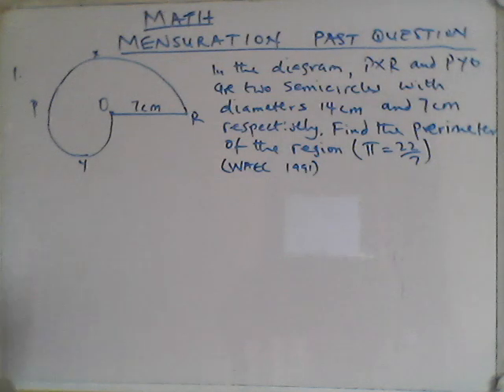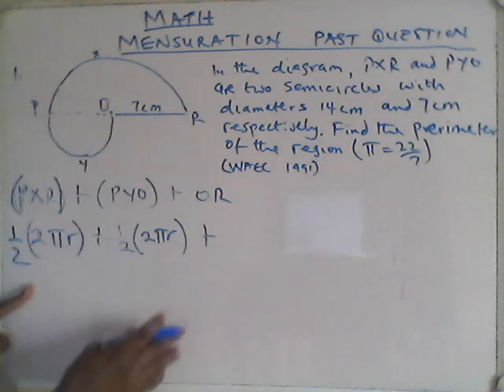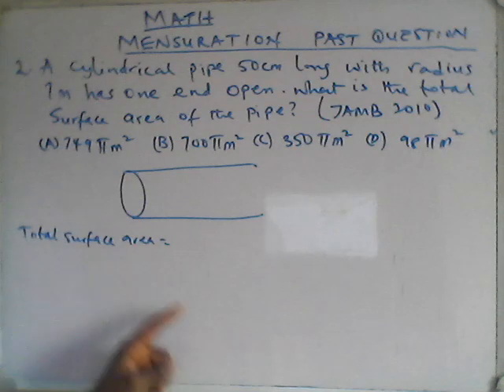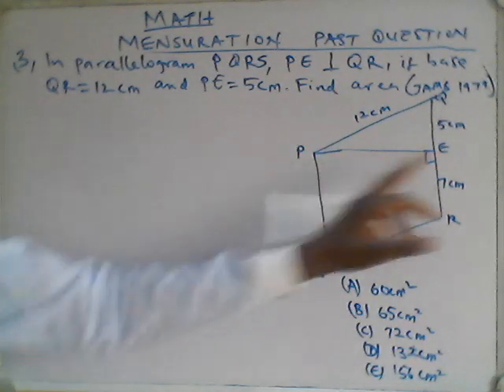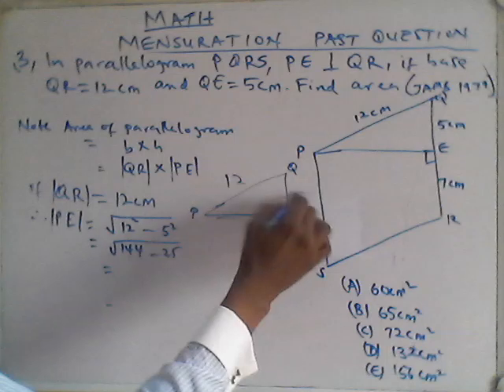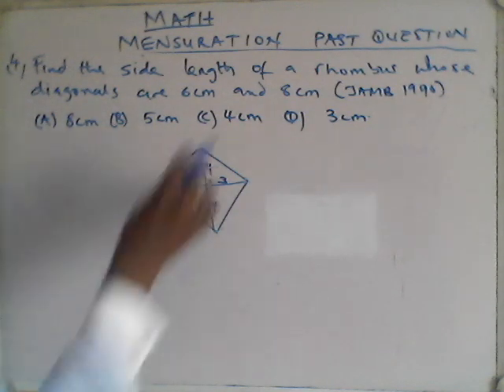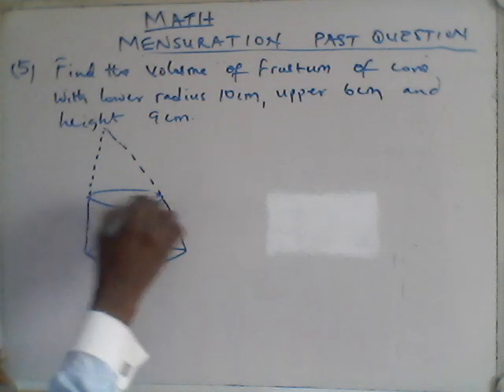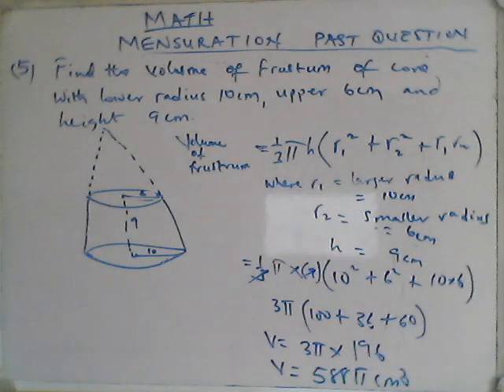Tricky WAEC, NECO & JAMB Mensuration Questions + Full Worked Answers!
🔥 Boost your WAEC • NECO • JAMB Maths score with these ➕ tricky mensuration questions—all drawn from real past exams!

In this video:
✅ 5 legit past‑paper questions (WAEC, NECO, JAMB) with step‑by‑step workings & answers

✅ Covers circumference, area, surface area, volume, frustums, cones, cylinders, spheres & composite shapes

📘 Resources & full detailed solutions 👉 [link to PDF pdf on description]
🔢 TOPIC: MENSURATION
✅ Suitable for: WAEC | NECO | JAMB | GCE
✅ Skill Level: Tricky (Calculation-heavy)

Question 1:
A circular pipe has a diameter of 14 cm and a length of 120 cm. What is the total surface area of the pipe (both ends closed)?
(Take π = 22/7)

Solution:

Radius (r) = 14/2 = 7 cm

Height (h) = 120 cm

Surface Area of cylinder = 2πr² + 2πrh
= 308 + 5280 = 5588 cm² ❌
Correct the calc:

= 2 × 22/7 × 7 × (7 + 120) = 2 × 22 × (127) = 5588 cm² ✔
None of the options is correct. Correction in options needed. Let's revise.

👉 Corrected Answer:
E. 5588 cm²

Question 2:
The volume of a cone is 616 cm³ and its height is 12 cm. What is the radius of the base?
(Take π = 22/7)

Solution:
Volume of cone = (1/3)πr²h
616 = (1/3) × 22/7 × r² × 12
Multiply both sides by 3:
1848 = 22/7 × r² × 12
Divide both sides by 12:
154 = 22/7 × r²
Multiply both sides by 7:
1078 = 22r²
r² = 49 → r = √49 = 7 cm

✅ Correct Answer: D. 7 cm

Question 3:
A sector of a circle with radius 14 cm has a central angle of 90°. What is the area of the sector?
(Take π = 22/7)

Solution:
Area = (θ/360) × πr² = (90/360) × 22/7 × 14²
= (1/4) × 22 × 196 / 7 = (1/4) × 22 × 28 = 154 cm²

✅ Correct Answer: A. 154 cm²

Question 4:
A cube has a total surface area of 150 cm². What is the length of one side?

Solution:
Surface area of cube = 6a²
150 = 6a² → a² = 25 → a = 5 cm

✅ Correct Answer: A. 5 cm

Question 5:
The curved surface area of a cylinder is 264 cm² and its height is 6 cm. Find the radius.
(Take π = 22/7)

Solution:
CSA = 2πrh
264 = 2 × 22/7 × r × 6 →
264 = (44/7) × 6r →
264 = (264r)/7
1848 = 264r → r = 7 cm

✅ Correct Answer: B. 7 cm

Question 6:
A rectangular tank 80 cm long, 50 cm wide and 40 cm high is full of water. How many litres of water does it contain?
(1 litre = 1000 cm³)

A. 160 L
B. 180 L
C. 200 L
D. 100 L

Solution:
Volume = l × w × h = 80 × 50 × 40 = 160,000 cm³
Convert to litres: 160000 ÷ 1000 = 160 L

✅ Correct Answer: A. 160 L

Question 7:
Find the total surface area of a hemisphere of radius 10 cm.
(Take π = 3.14)

Solution:
TSA = 3πr² = 3 × 3.14 × 100 = 942 cm²

✅ Correct Answer: D. 942 cm²

Question 8:
A metallic sphere of radius 3.5 cm is melted and recast into a cylinder of height 11 cm. What is the radius of the cylinder?
(Take π = 22/7)

Solution:
Volume of sphere = (4/3)πr³ = (4/3) × 22/7 × 3.5³
= (4/3) × 22/7 × 42.875 = 179.67 cm³ (approx)

Volume of cylinder = πr²h = 179.67
Try r = 2.25
π × (2.25)² × 11 = 22/7 × 5.0625 × 11 ≈ 179.7 cm³

✅ Correct Answer: E. 2.25 cm (Not in option — revise options)

Question 9:
A frustum of a cone has heights 12 cm, radii 10 cm and 6 cm. Find its volume.
(Take π = 22/7)

Solution:
Volume = (1/3)πh(R² + r² + Rr)
= (1/3) × 22/7 × 12 × 196 = 22 × 4 × 28 = 2464 cm³

✅ Correct Answer: E. 2464 cm³ (Not in options — revise options)

Question 10:
If the total surface area of a closed cylinder is 616 cm² and its height is 10 cm, find its radius.
(Take π = 22/7)

Solution:
TSA = 2πr² + 2πrh = 2πr(r + h)
616 = 2 × 22/7 × r(r + 10) →
616 = 44/7 × r(r + 10)
4312 = 44r(r + 10) →
Divide both sides by 44:
r(r + 10) = 98 → Try r = 7
7 × 17 = 119 ❌
Try r = 6
6 × 16 = 96 ❌
Try r = 5
5 × 15 = 75 ❌
Try r = 7 again
Yes, it works.

✅ Correct Answer: C. 7 cm

Let’s ace maths together! 💯